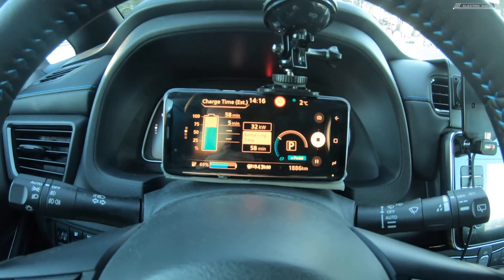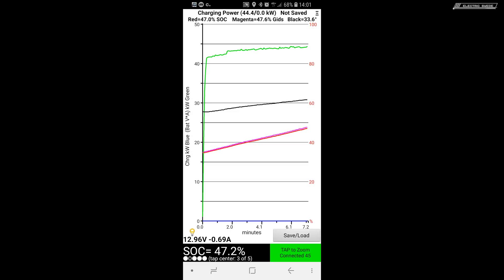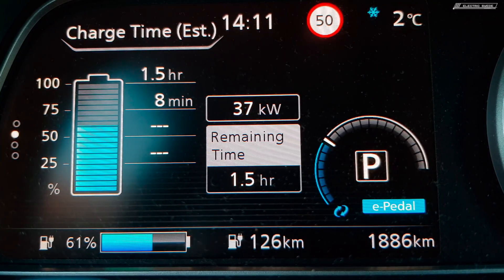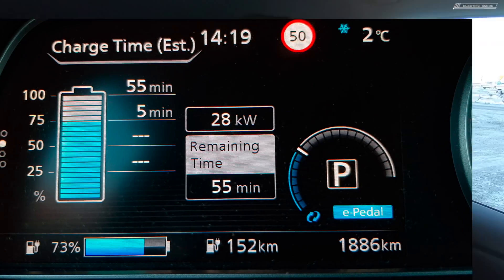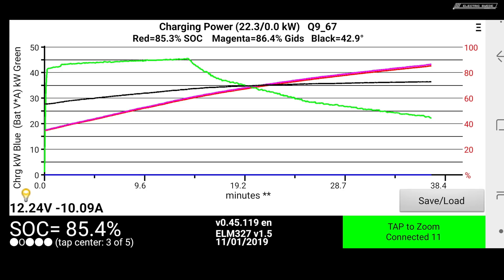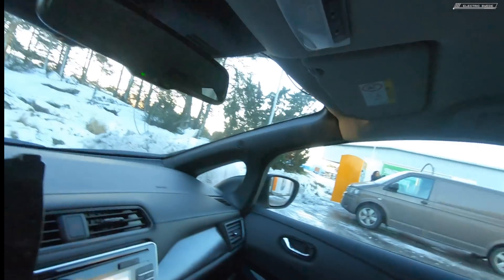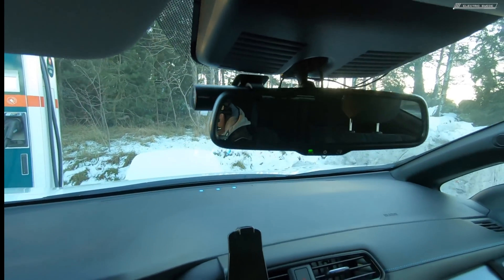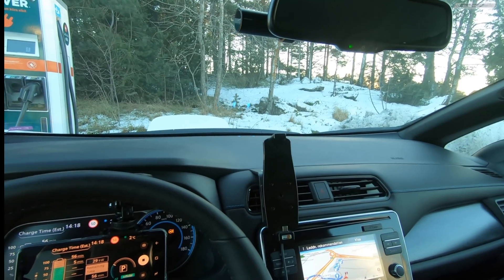Nissan Leaf 2 (late 2018) - Charge speed curve and rearview mirror tip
When fast charging the top speed for a Leaf is at about 45kW. Connecting at low SoC (State of Charge) gives you about 42kW (due to lower voltage) and as the voltage rise the speed goes up to 45kW around 40% and then stay there almost up to 60%. From there it tampers down and at 85% it's down to under 25kW.

Also, a little tip for you that is a bit tall and thinks the rear view mirror is in the way.

In this channel you will find tech videos, reviews, test e.t.c around electric cars and owning one in Sweden.